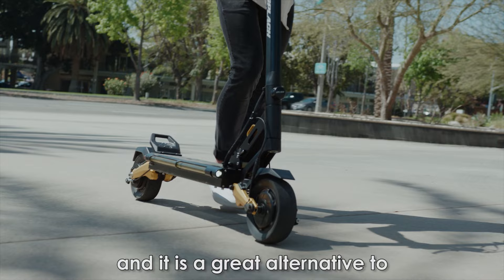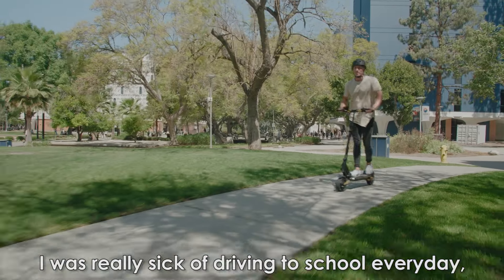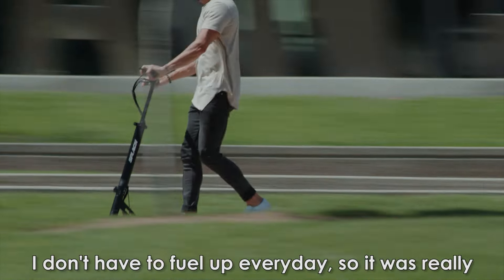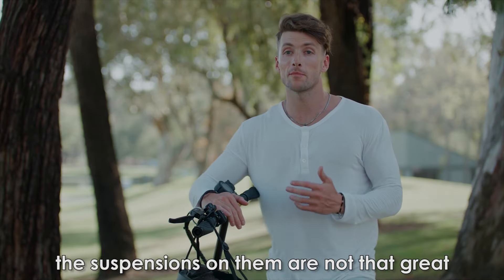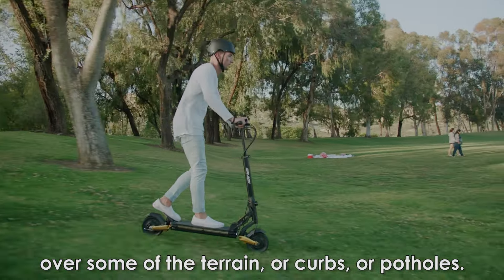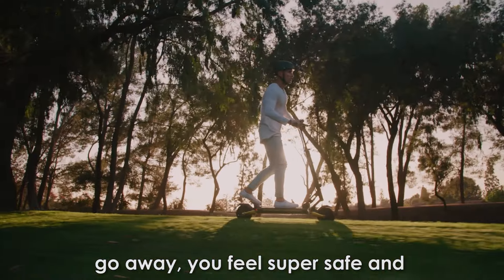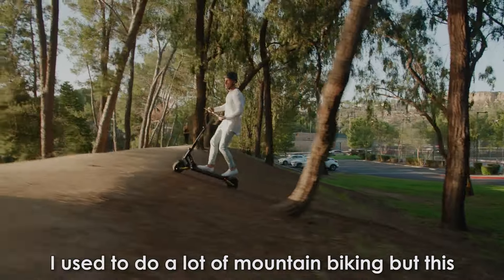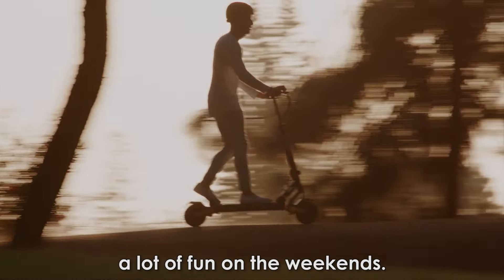SPLACH TWIN E-Scooter Brings A New Look for Weekdays & Weekends!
"When you use the SPLACH scooter, your worries go away. You'll feel super safe and you don't have to worry about what you’re going to take on on the road. When you put it into dual-motor mode, the thing is really fun, take it on the trails. I used to do a lot of mountain biking but this is a lot easier on your legs and it's a lot of fun on the weekends."